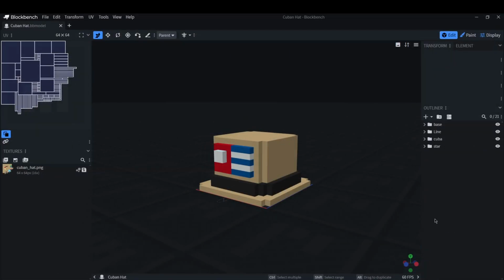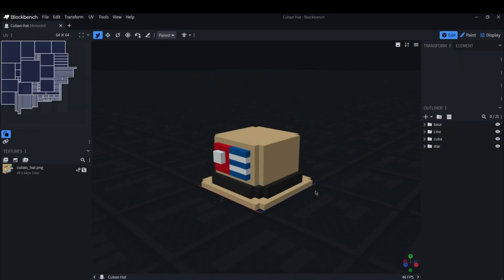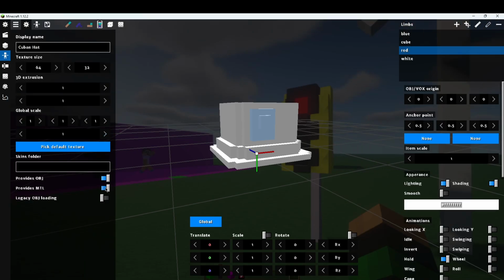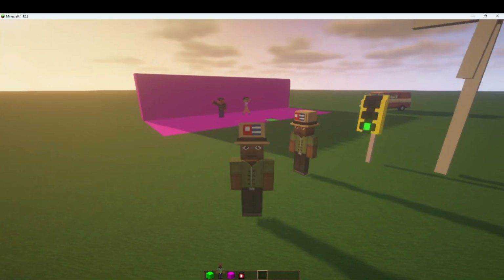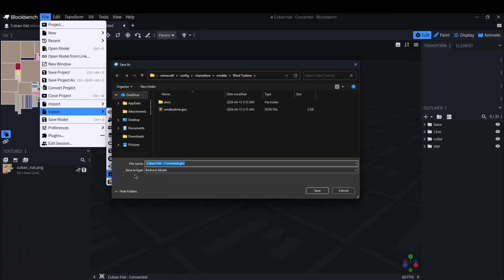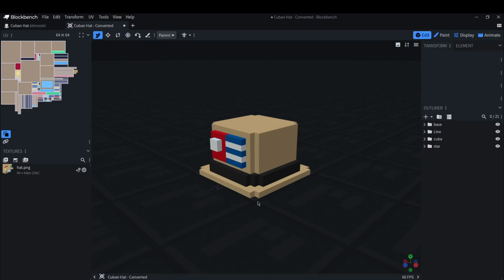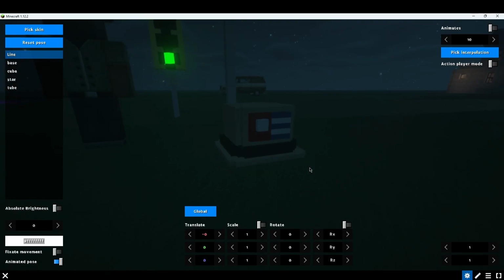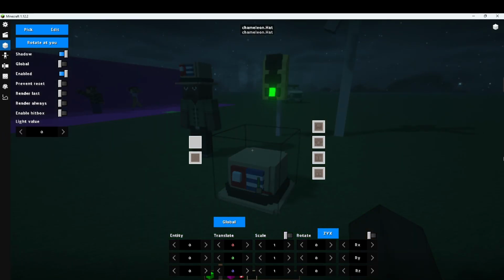How to add Hats for Blockbuster Mod in Minecraft with OBJ and Chameleon from Blockbench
This Minecraft Tutorial of Blockbuster Mod, I'm showing how to add Hats which is Body Parts for Blockbuster use with OBJ Model and Chameleon from Blockbench adding seperate limbs for blockbuster mod by McHorse